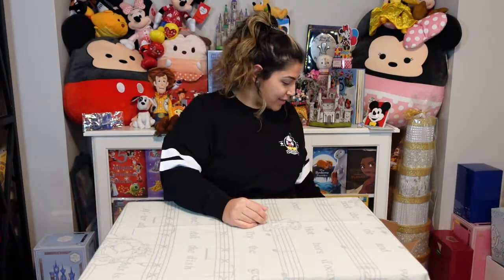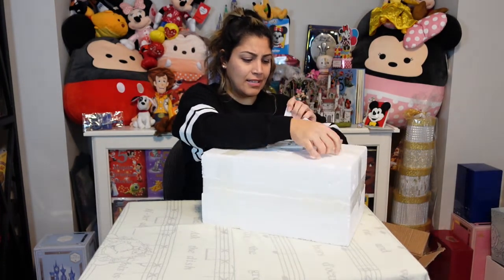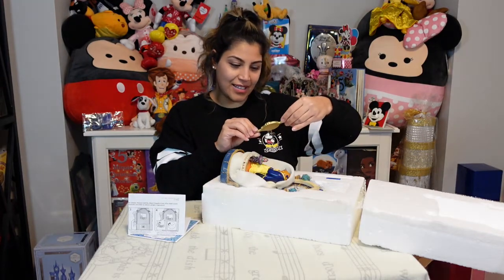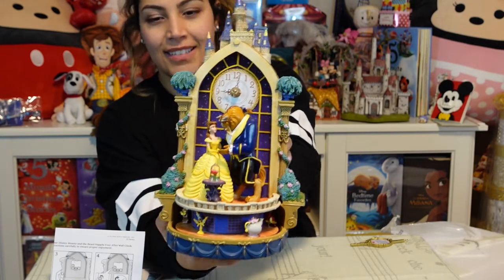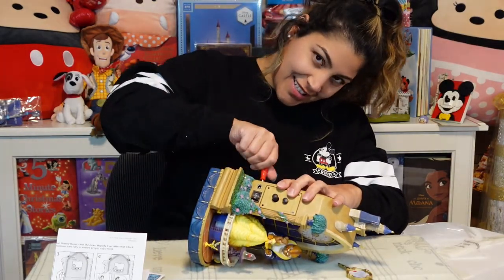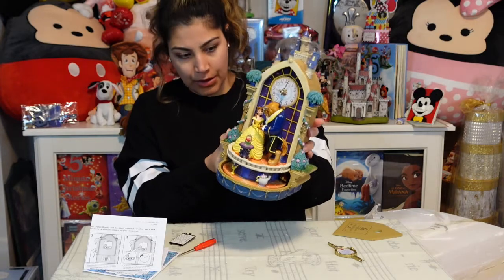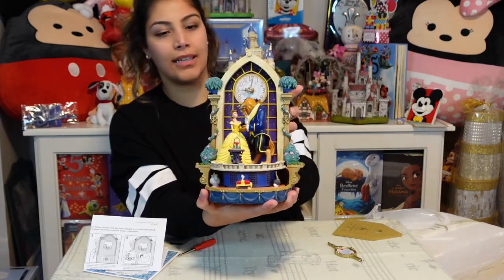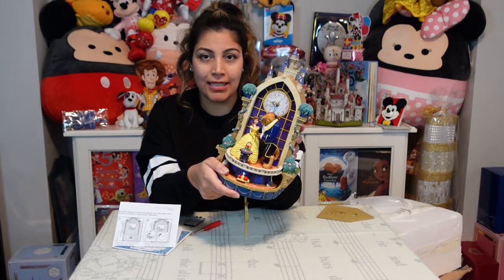Beauty and the Beast Disney wall clock unboxing and review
Check out this beautiful Disney Beauty and the Beast wall clock!